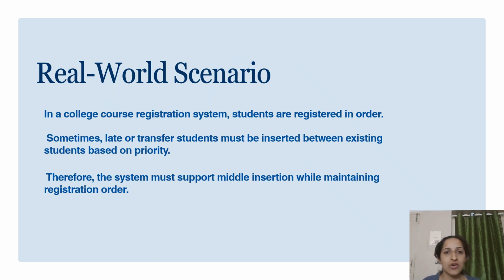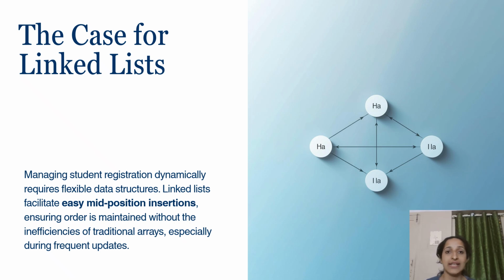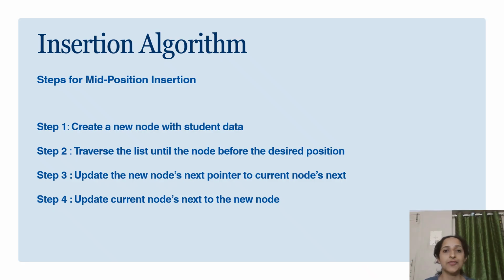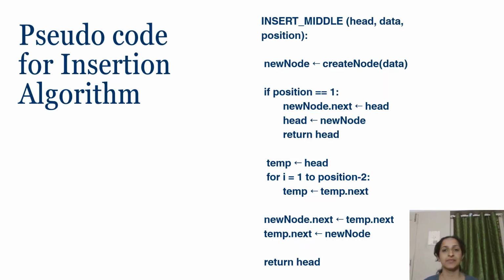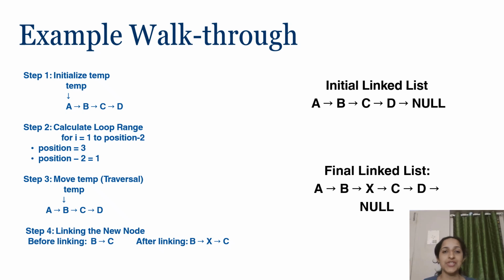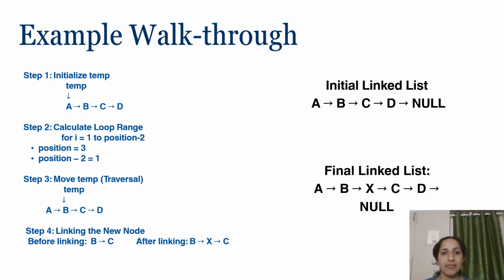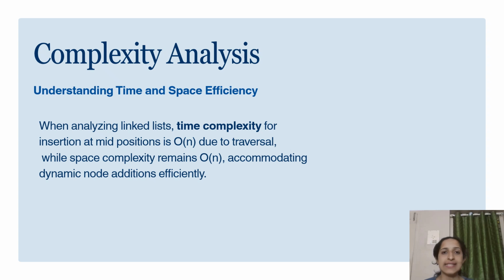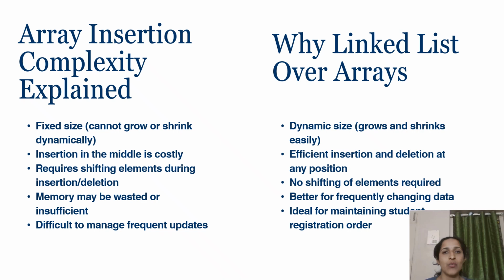Managing Student Registration Using Linked Lists